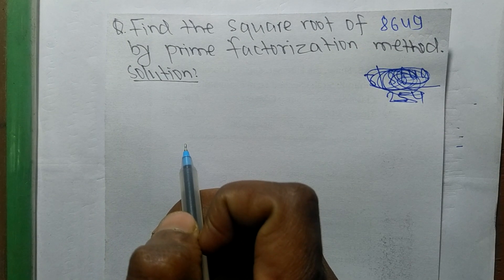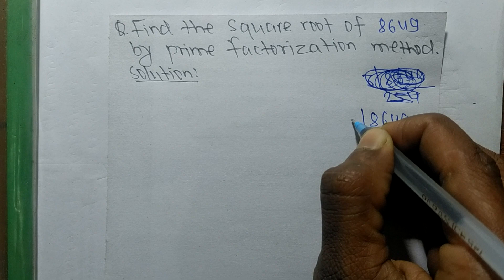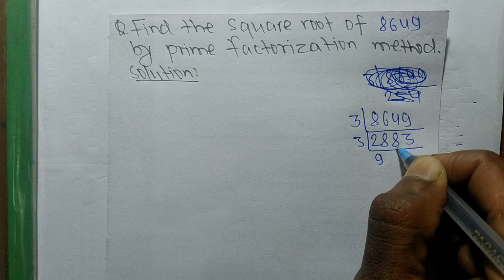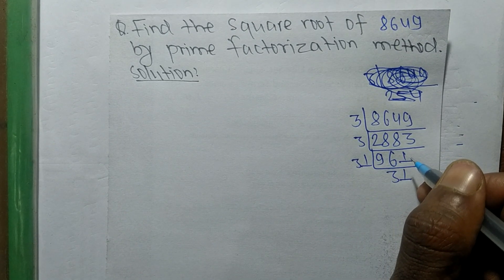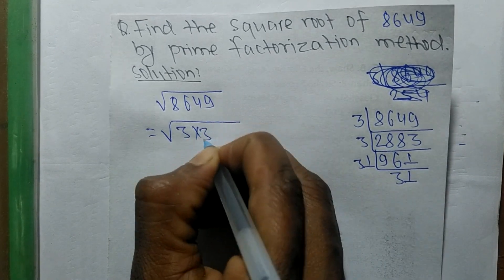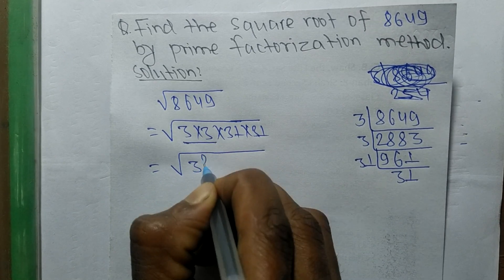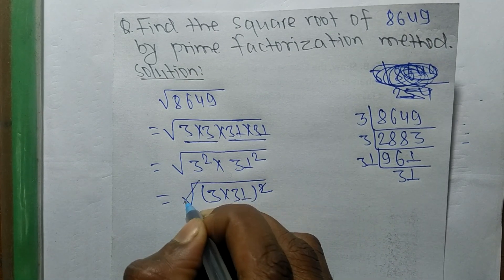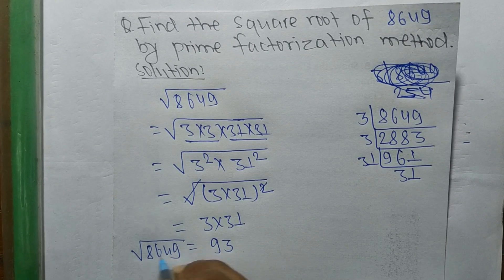Square root of 8649 l Prime factorization method